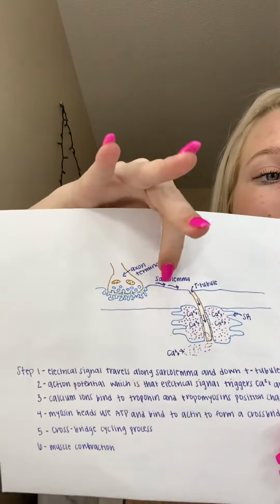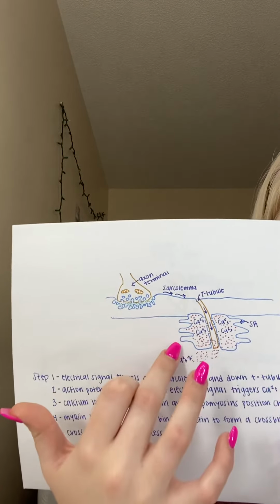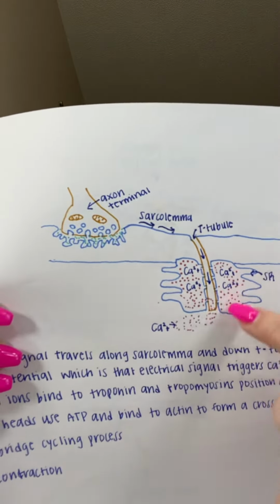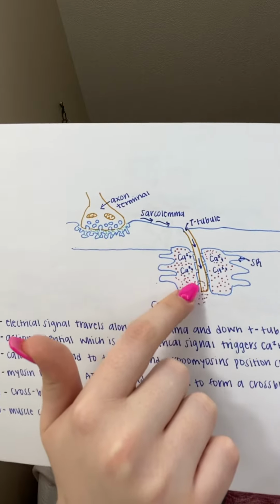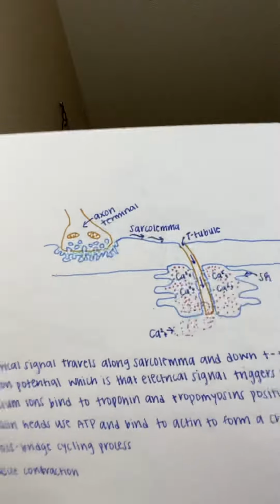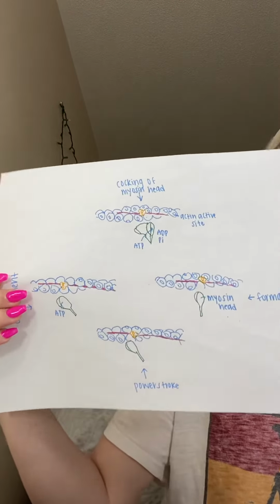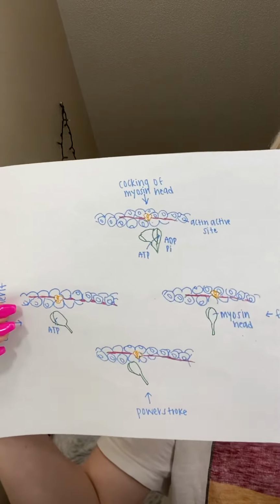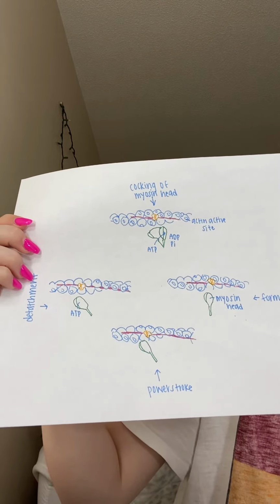calcium ions released from the SR